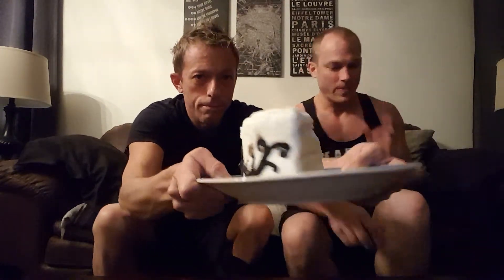Ron & Dan's First Anniversary - Gimme dat Cake!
This is the unwrapping and tasting of the wedding cake we froze last year. A first anniversary tradition.  Was it edible?  Watch and see!